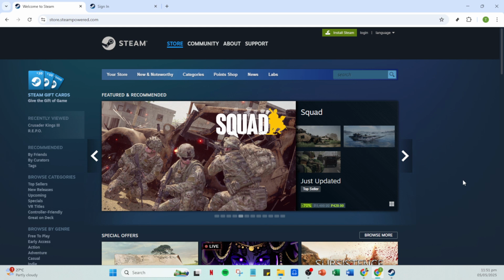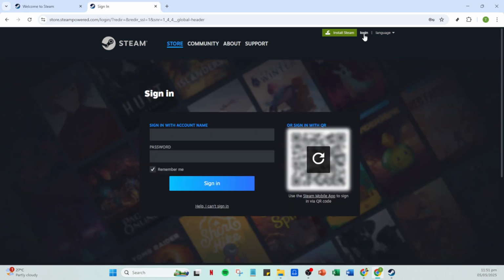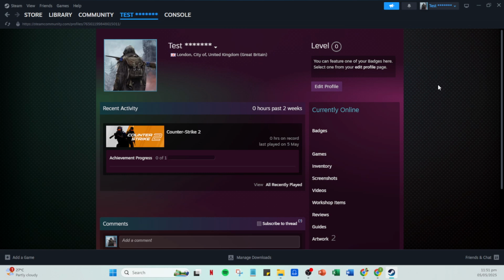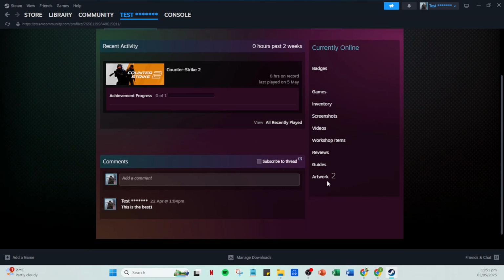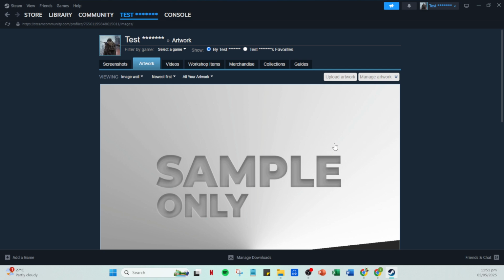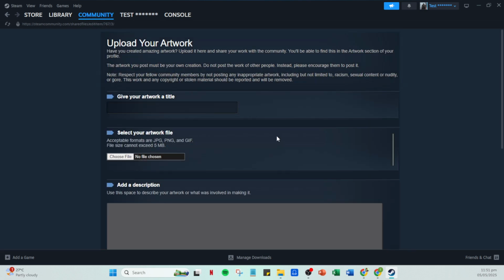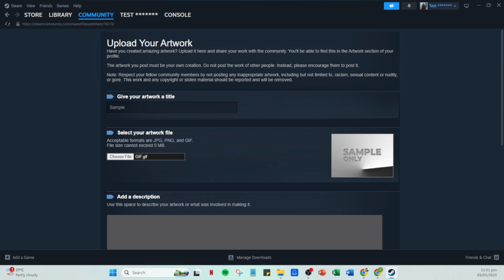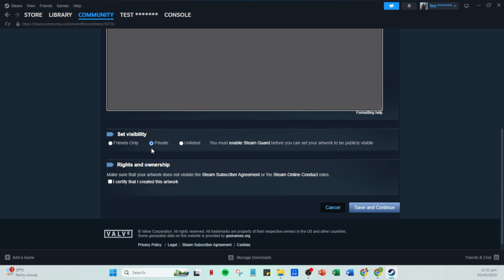How To Put Images on Your Steam Profile [2025 Full Guide]